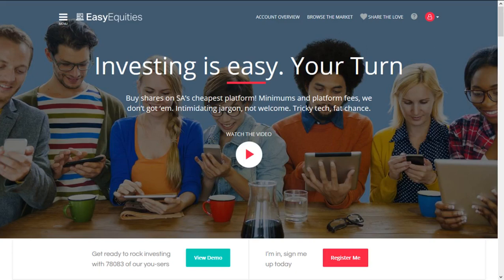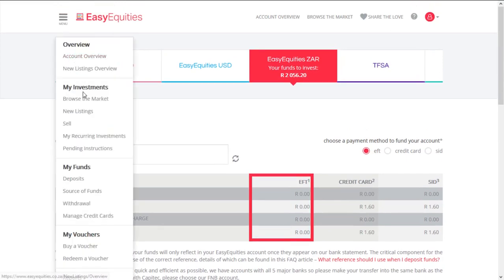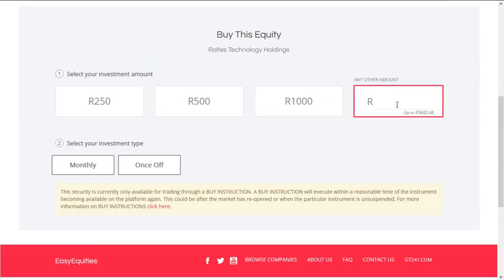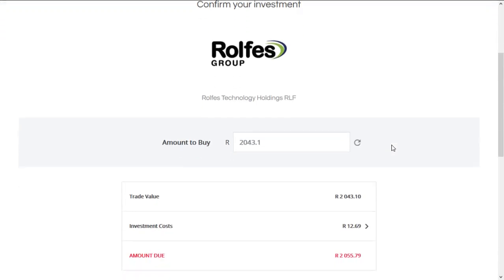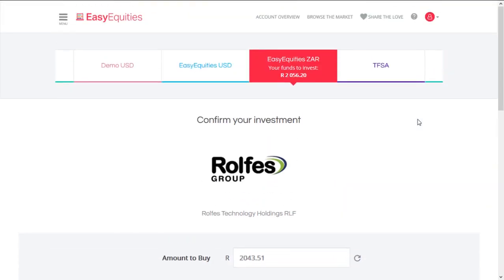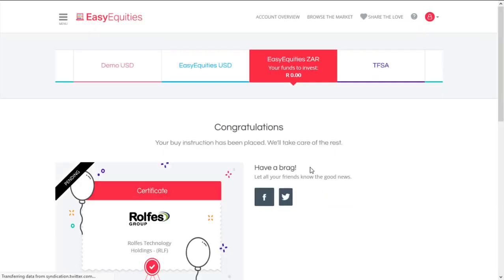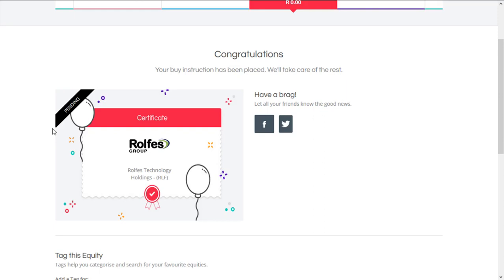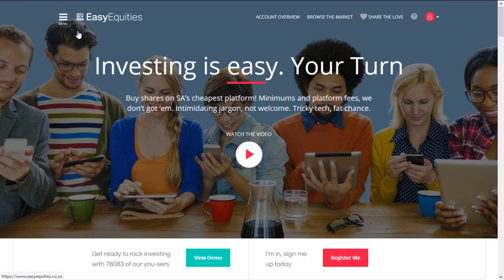How to buy shares on EasyEquities in 5 minutes.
This is a quick tutorial to show you how to buy shares on EasyEuities website and I will show just how easy it is.